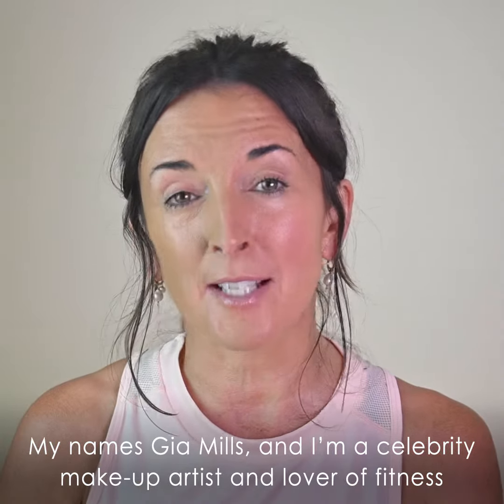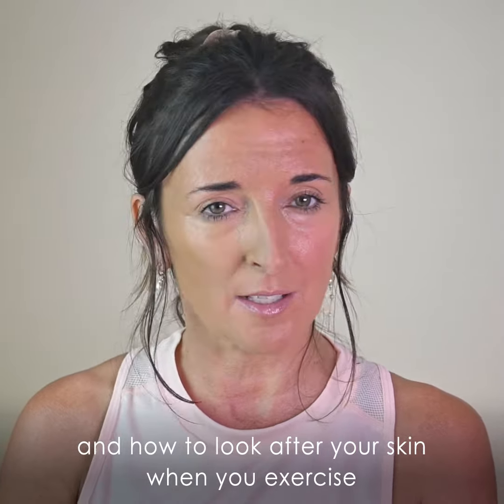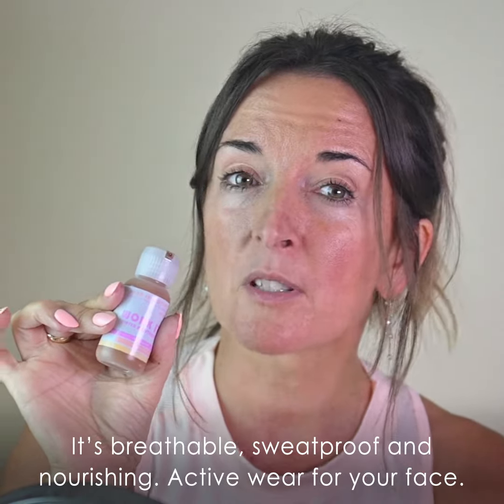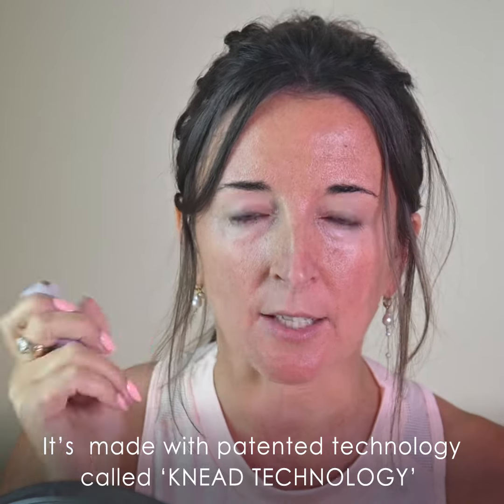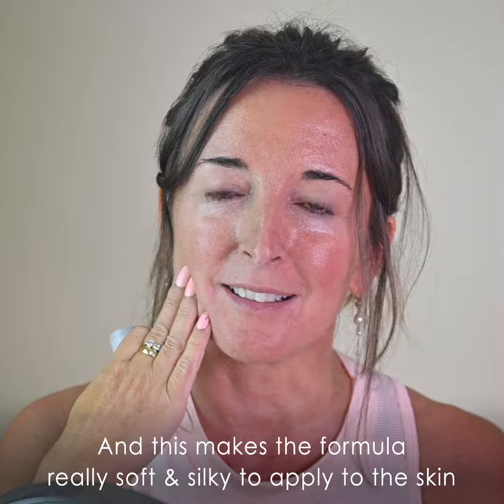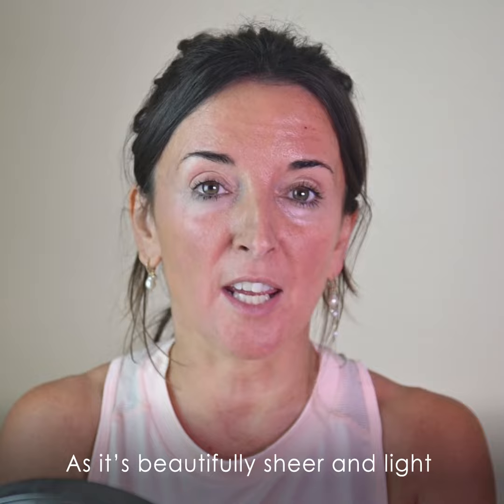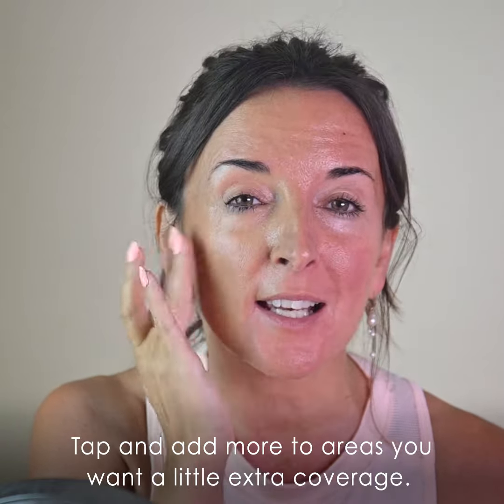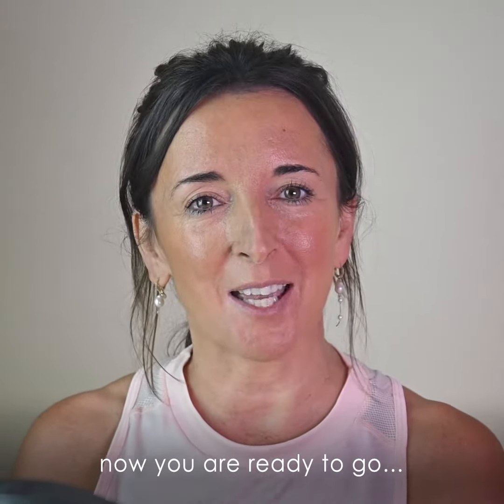Skin In Motion: Tinted Moisturiser